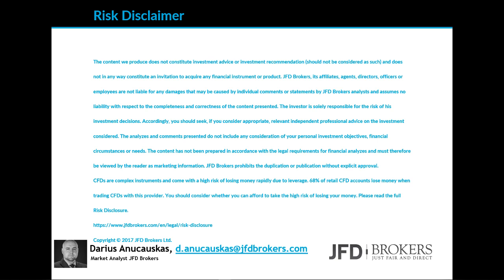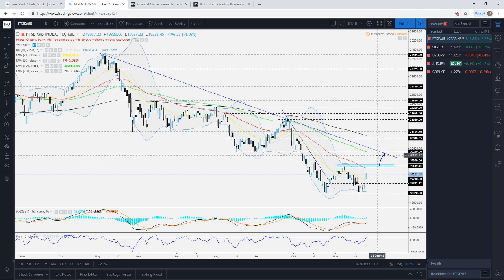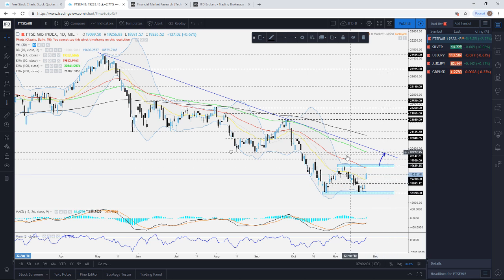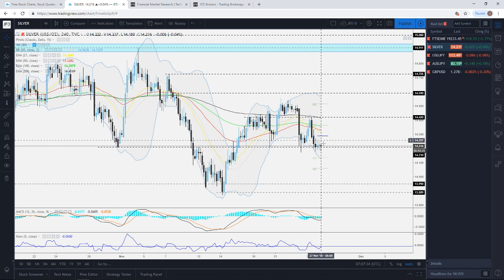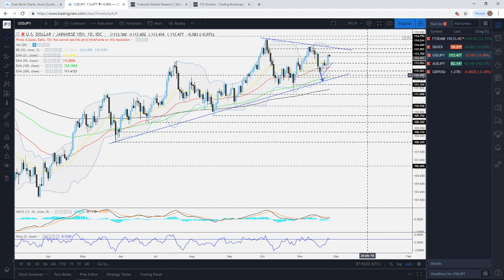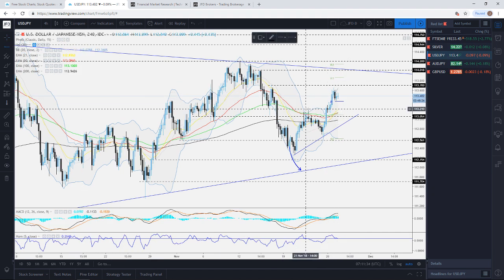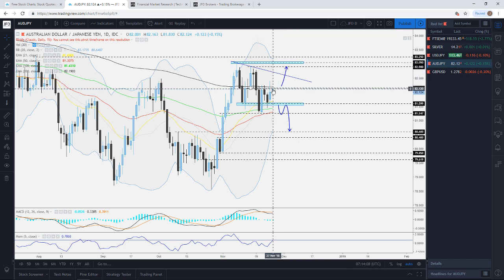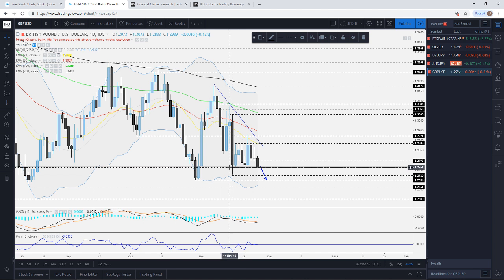JFD Trader's Espresso - 27/11/2018 - FTSE MIB, Silver, USDJPY, AUDJPY, GBPUSD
Technical analysis of FTSE MIB, Silver, USDJPY, AUDJPY, GBPUSD with Darius Anucauskas